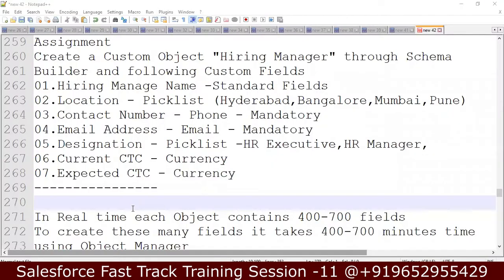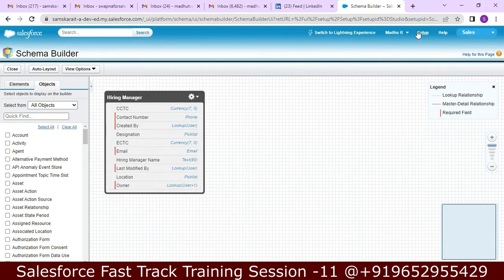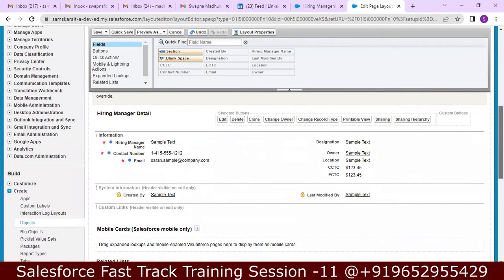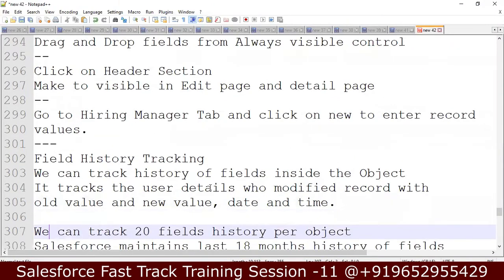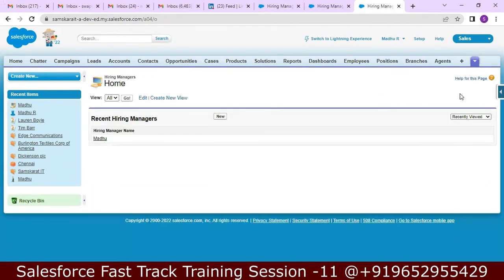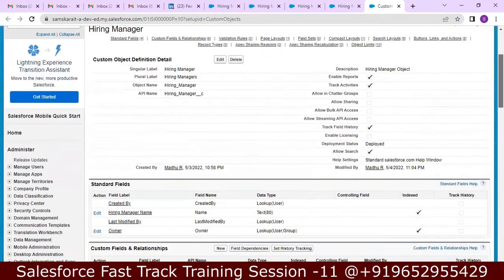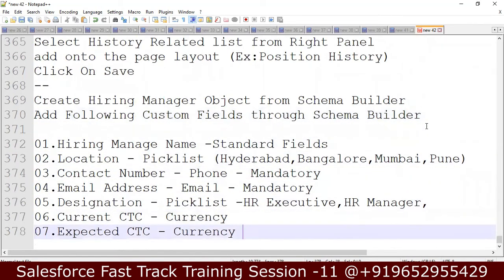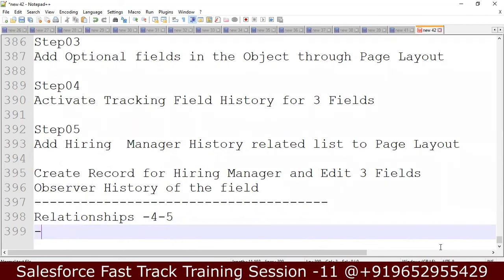Allow Track History | History Tracking | Page Layout | Salesforce Fast Track Training Session -11